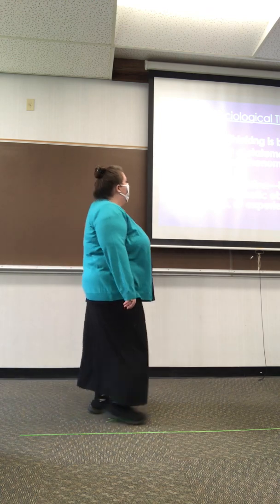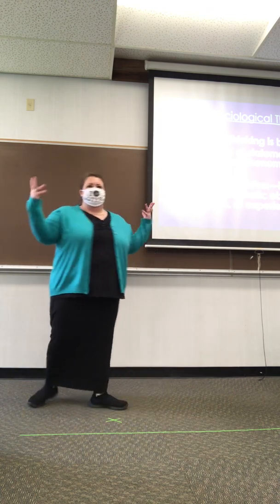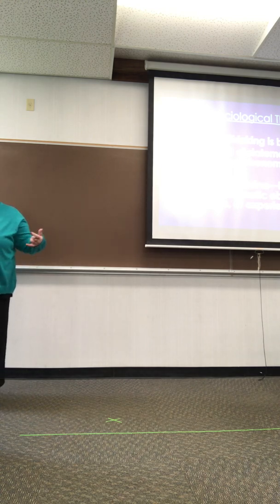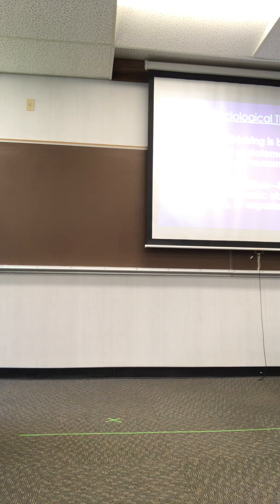Introductory Sociology - Live Lecture 08/28/2020 - Chapter 1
Sociology as a social science, opinions versus facts, example of a research project, hypothesis, theories, scientific method, empirical data, Compte's positivism, Spencer's social Darwinism.